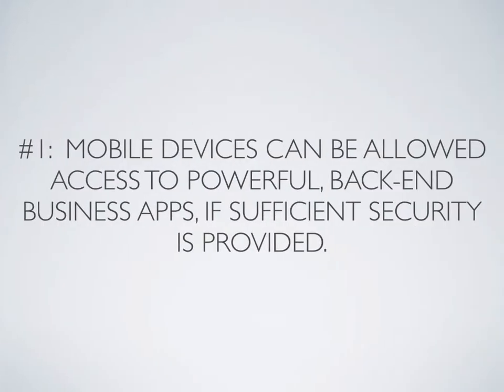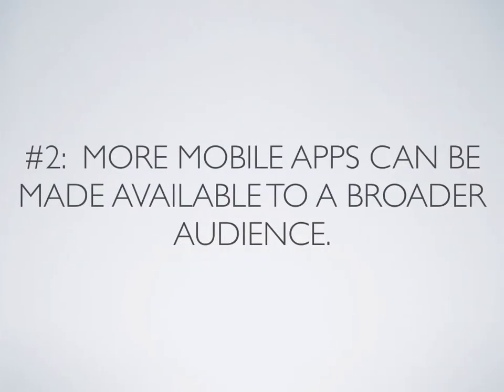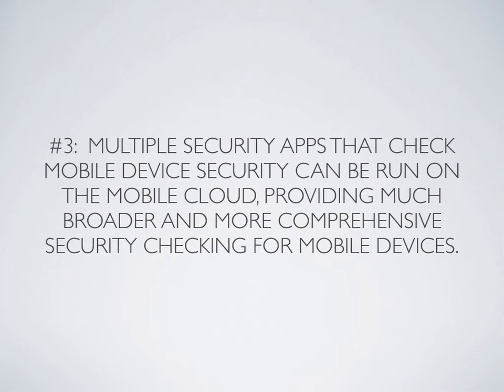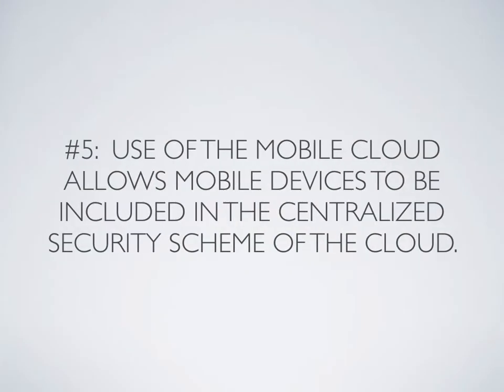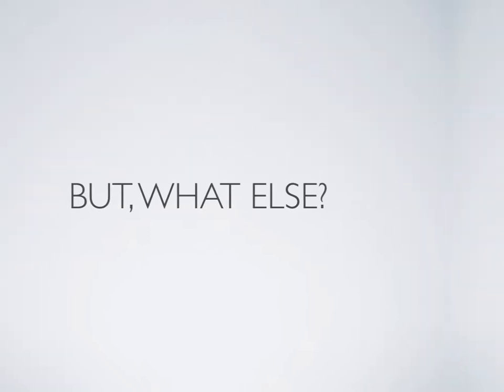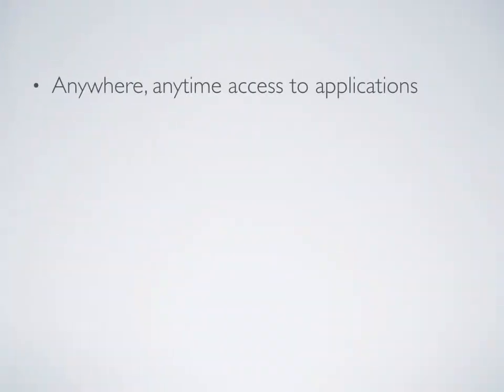Cloud Based Learning